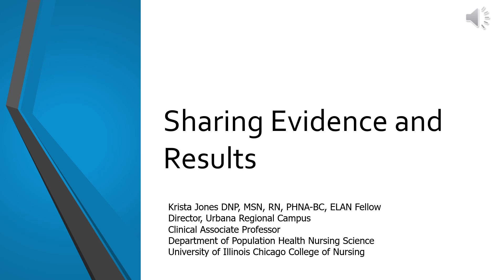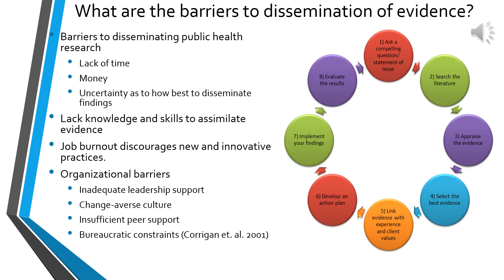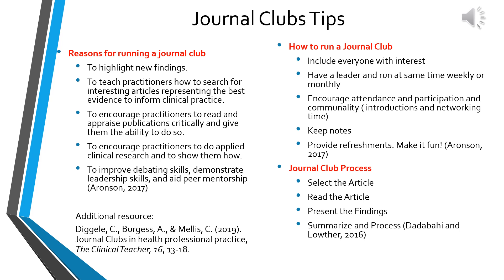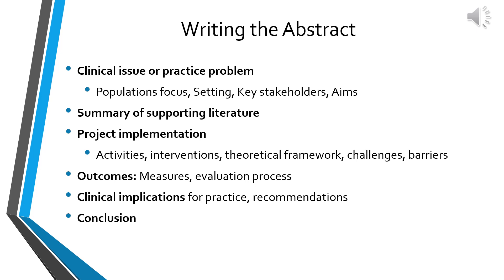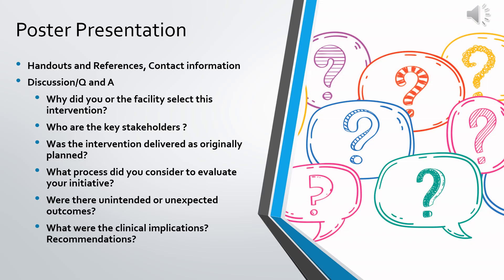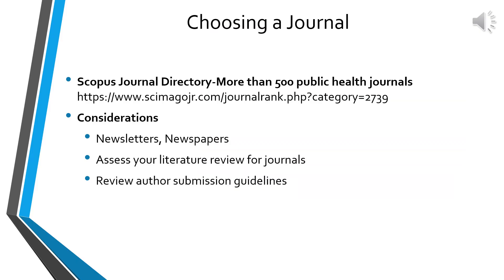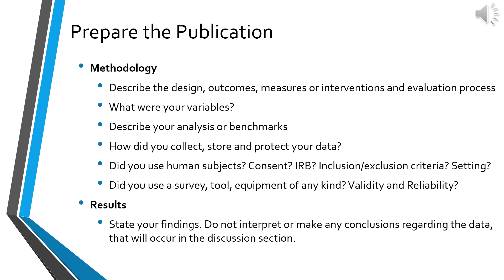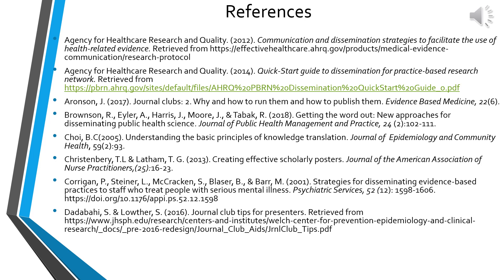NExT-PHP_Sharing the Evidence for Public Health Professionals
Public Health Professionals Online Course Module
Sharing the Evidence for Public Health Professionals lecture.

This lecture is part of the NExT - Public Health Professionals Online Course Module. To find out more about this project, to take the full course for free, or to take either the Public Health Nursing or the Acute & Ambulatory Care Nursing course, please